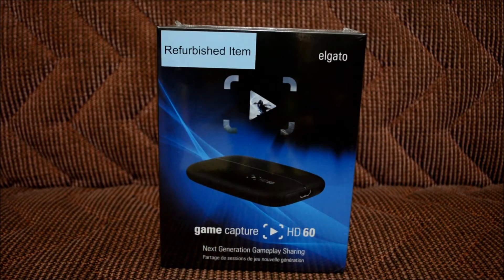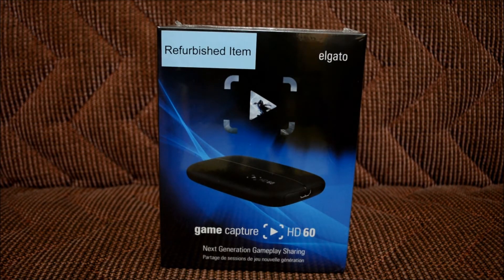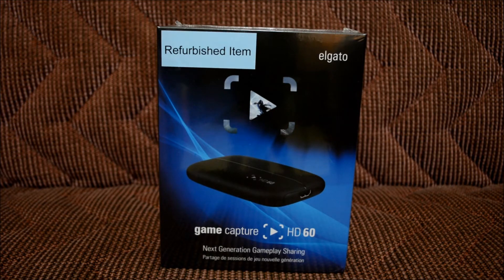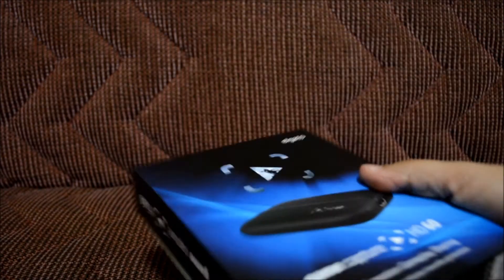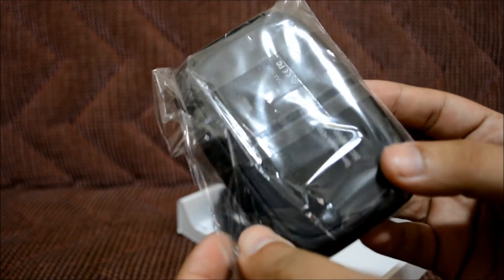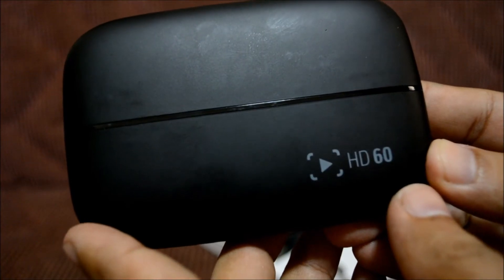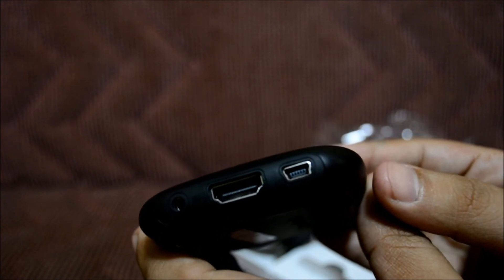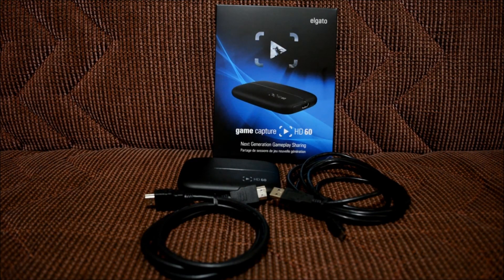The Elgato HD60 Game Capture Card {UNBOXING}!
***This is not a review, just an unboxing***

Double video day! So I just got this in the mail and I'm super hyped because now I can finally make game videos for my channel. This is the Elgato HD60 and it's the best game capture card out right now. What will be my first game? Not sure yet actually.

Hint- I game a lot on my Nintendo Wii U.